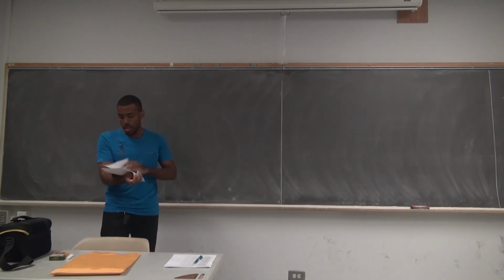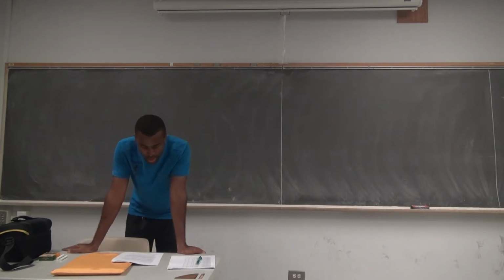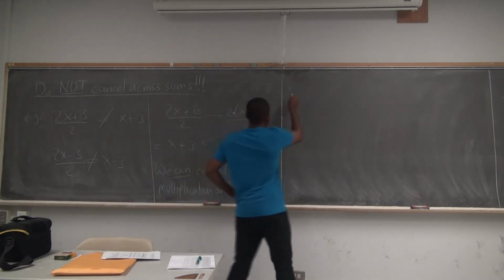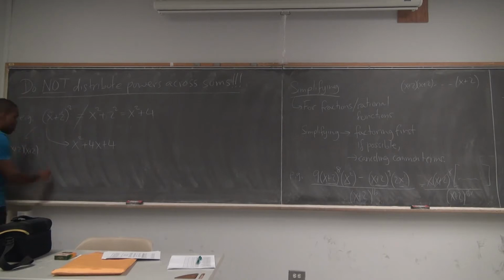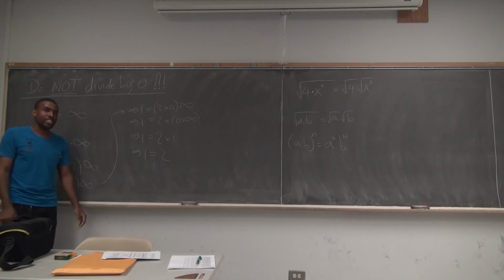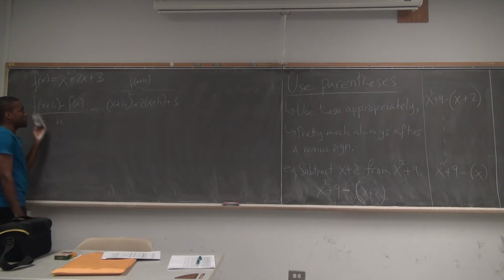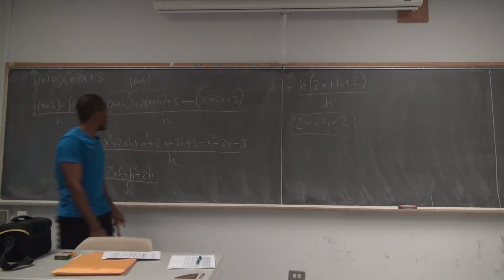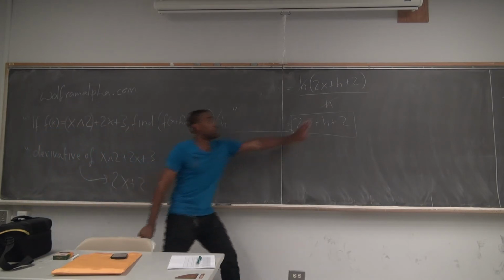Math 205 JW Lecture 1 - Class Intro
Welcome to Math 205 JW - Elements of Calculus - Fall 2016 as taught at the City College of New York.

This class is a non-trig calculus class geared towards biology, economics, psychology and business majors. The text for the class is Stewart's Brief Applied Calculus.

In today's lecture, we do not cover any material really, but go through the syllabus, cover the rules of the class and talk a bit about mistakes that are unacceptable in the class and some general thoughts about how to do well.